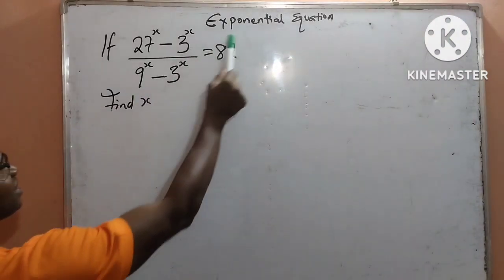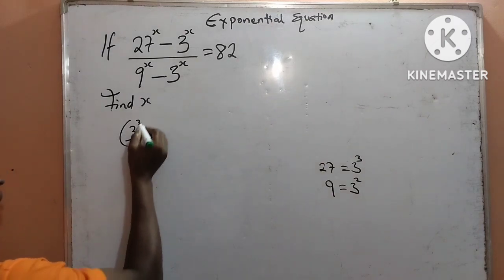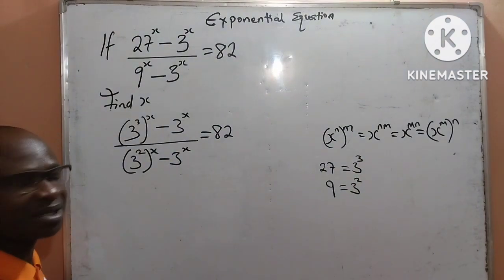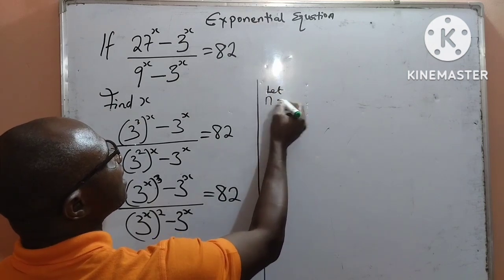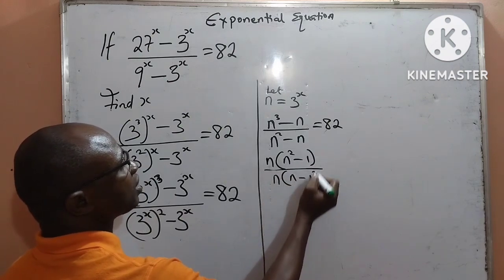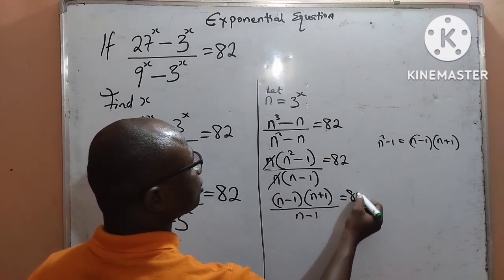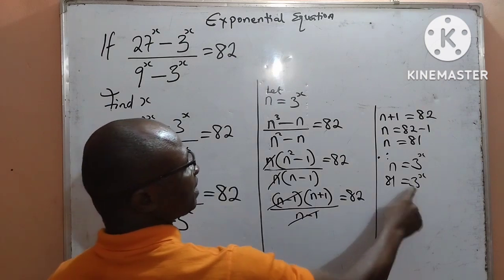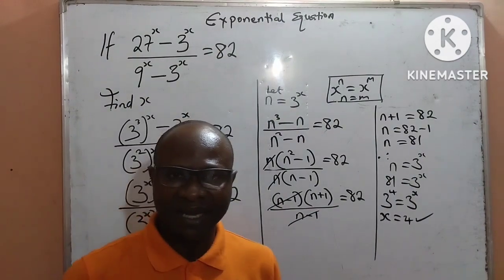How To Easily Solve This Exponential Equation Question||Learn simple tricks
In this video I explained how you easily solve exponential equation questions  using simple trick equation solving
If ((27^x) - (3^x)) / ((9^x) - (3^x)) = 82, then find the value of X